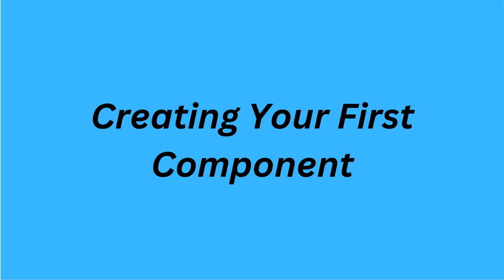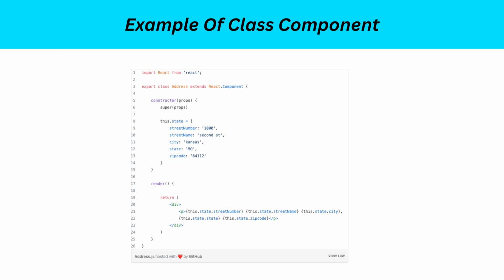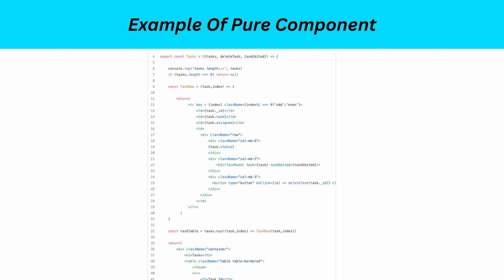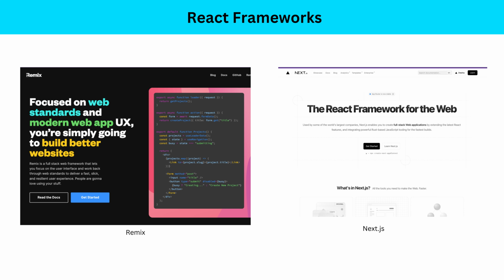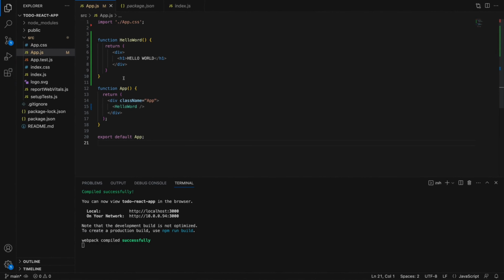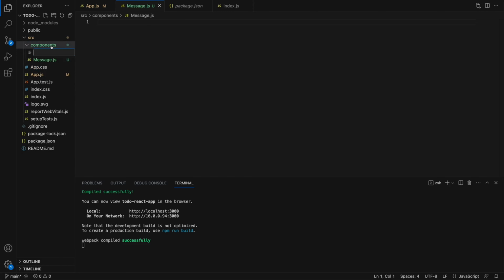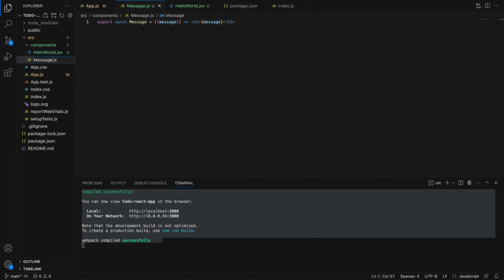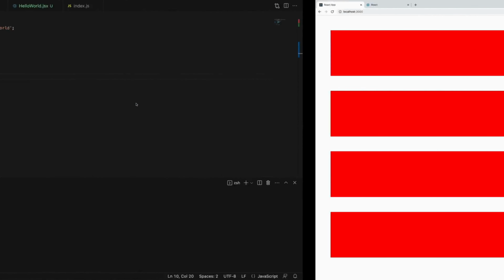React Master Class - EP 3 - Creating Your First React Component | Bachina Labs EP17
Welcome to Bachina Labs and React Masterclass EP3- Creating Your First React Component  in Detail. Here are the links from the above video for the GitHub Pages and download pages.